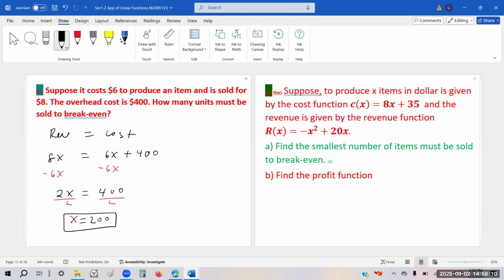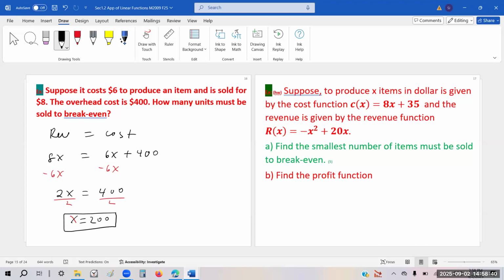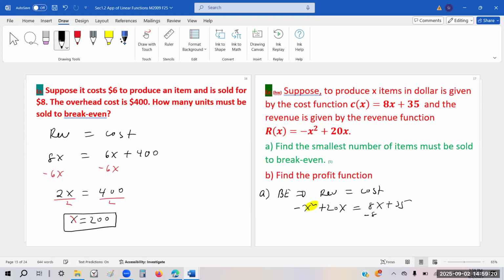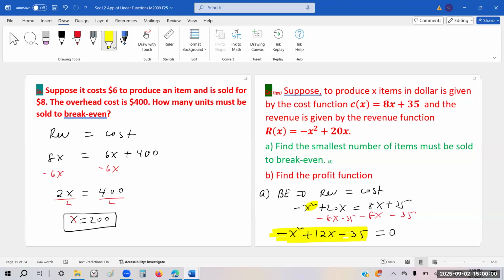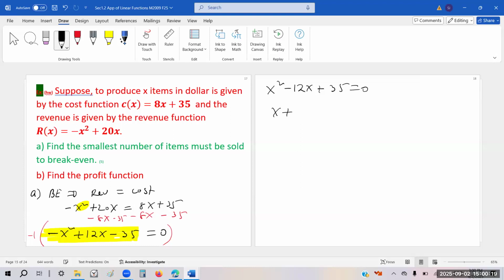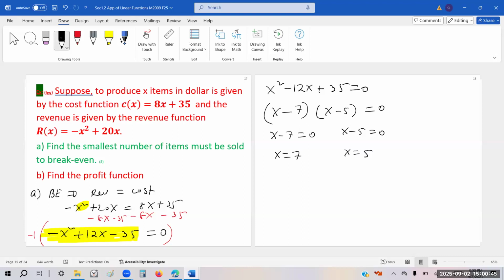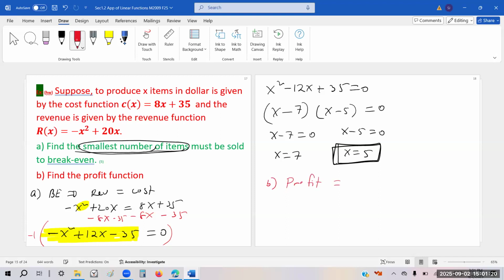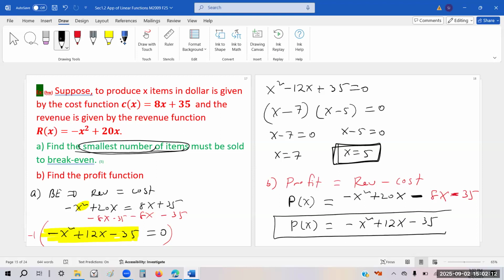Cost & Revenue functions given, find break-even quantity and Profit function.